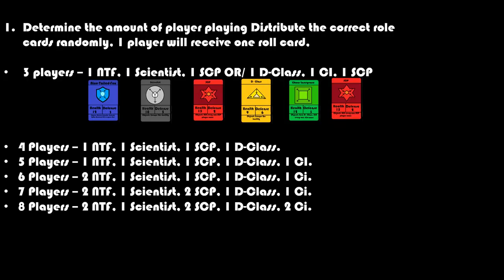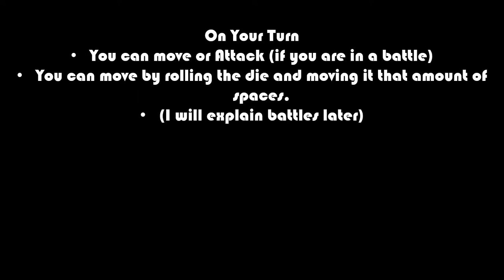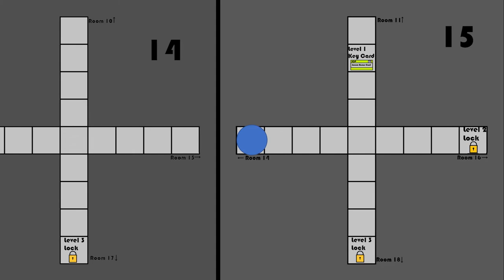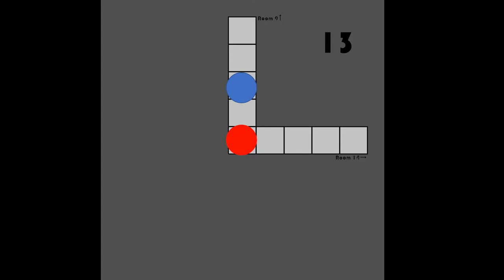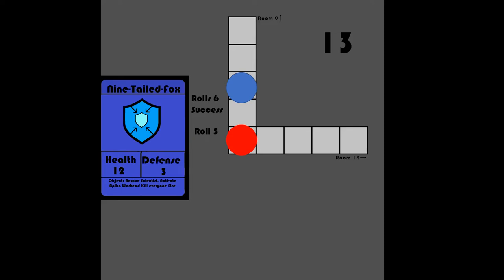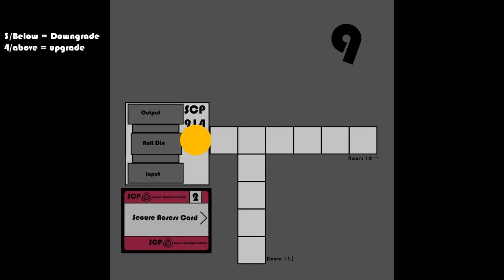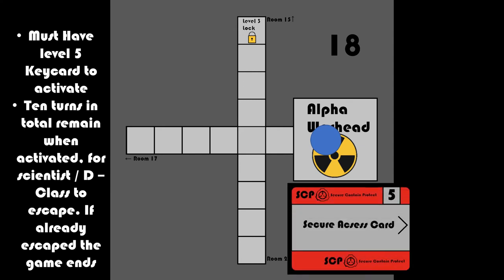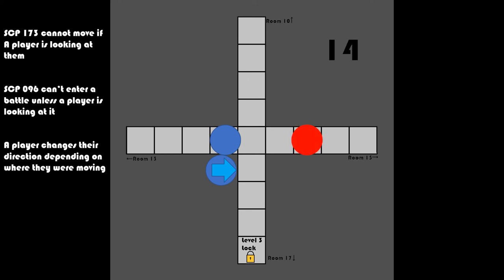SCP The Board Game Instructional Video (Outdated)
May The Potatoes be with you!